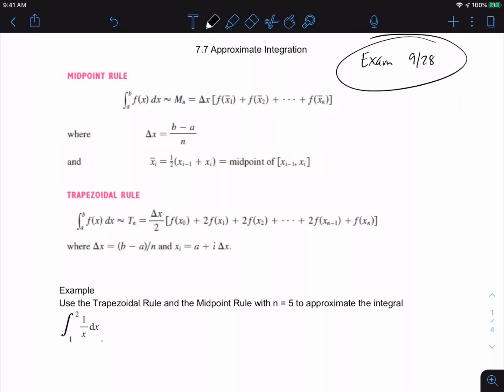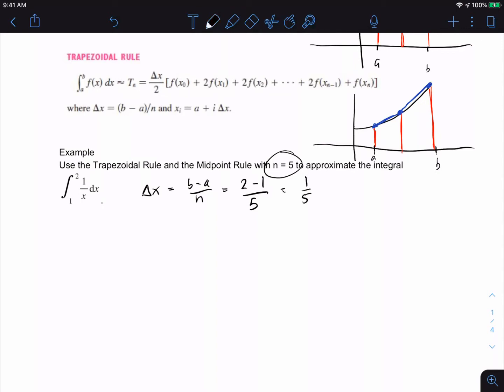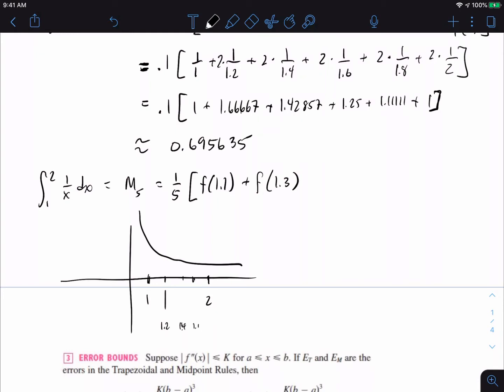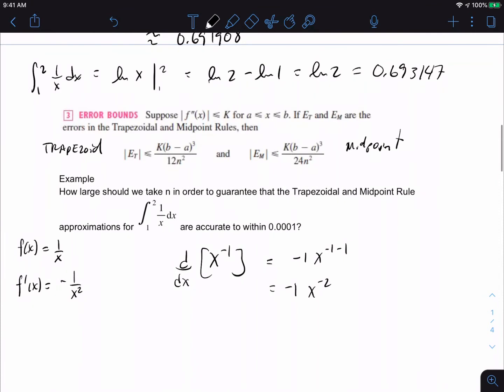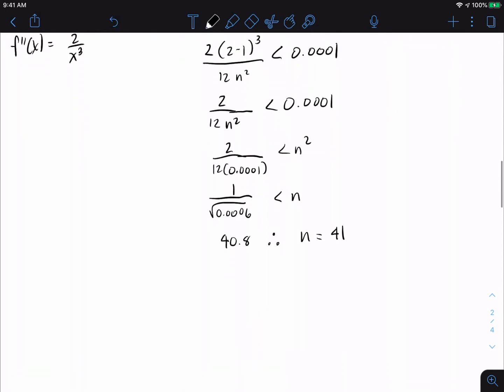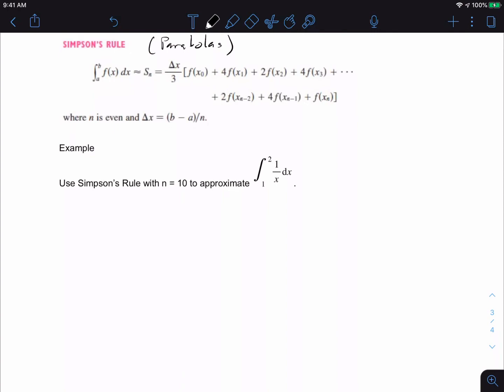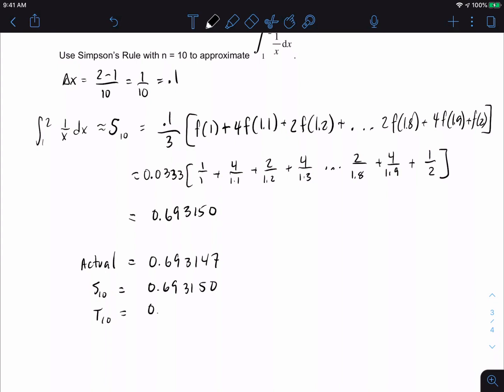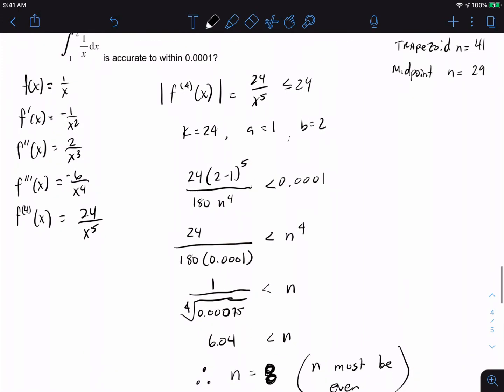7 7 Approximate Integrals